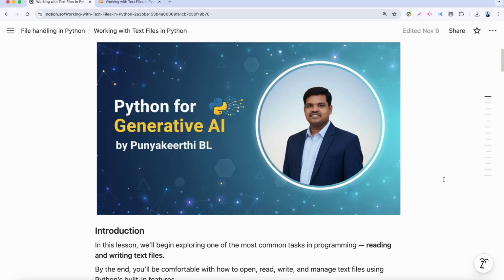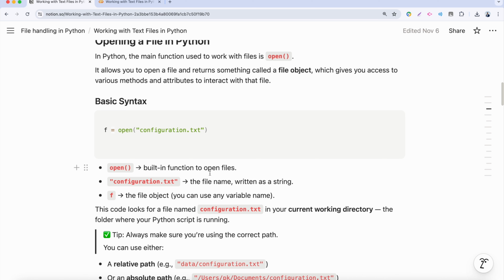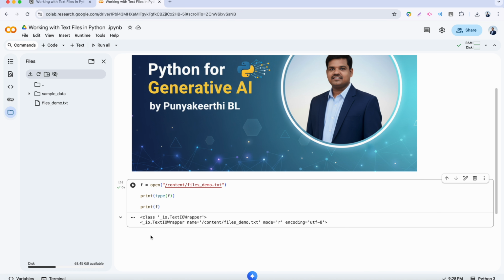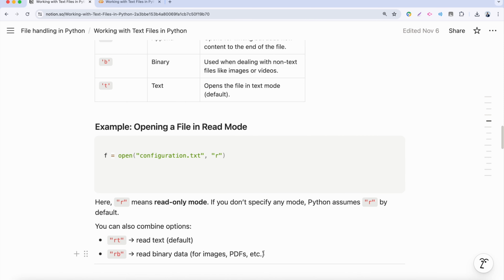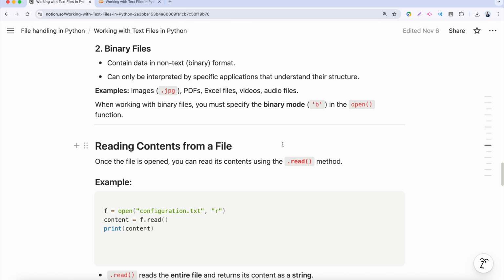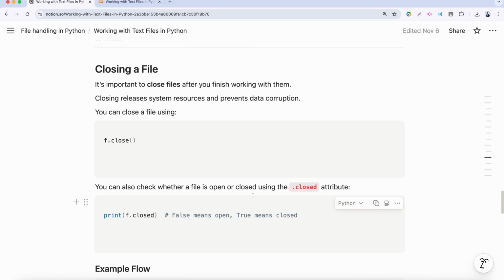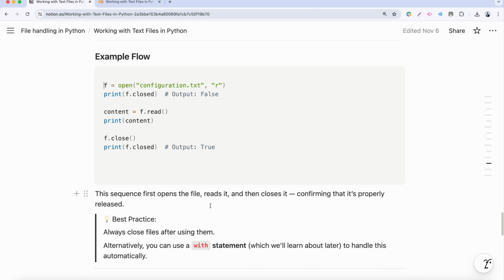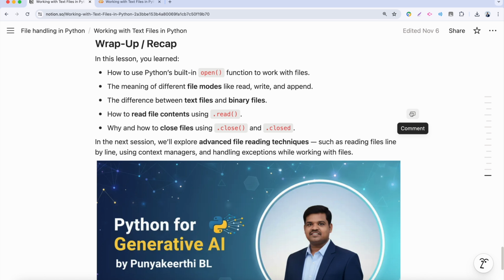Master Working with Text Files in Python | Python for Generative AI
Series: Python for Generative AI

Video Overview:

In this lesson, you’ll learn how to read, write, and process text files using Python — one of the most essential skills for developers, data scientists, and automation engineers.

We’ll explore:

How to open files using the open() function

Understanding file modes — read (r), write (w), and append (a)

Difference between text files and binary files

Reading content using .read()

Properly closing files with .close() and .closed

By the end, you’ll have a clear understanding of how file handling works in Python — a foundation for working with data pipelines, logs, configurations, and more.

File handling is a crucial step before you move on to automation, machine learning, or data processing. Mastering it now will save you hours later in your coding journey.